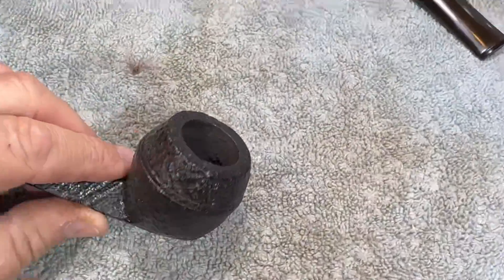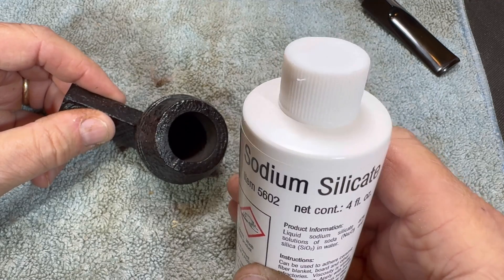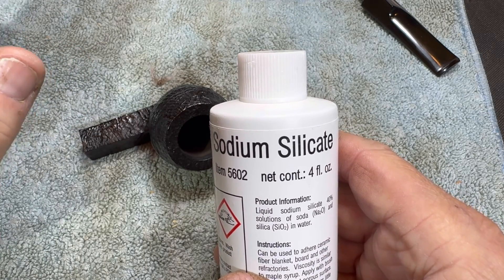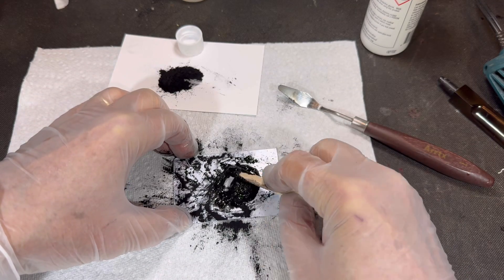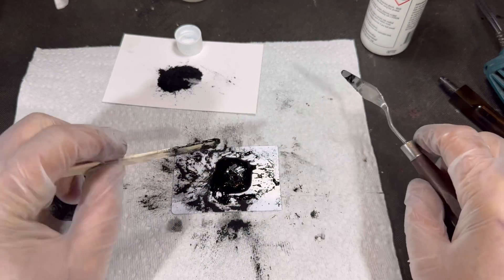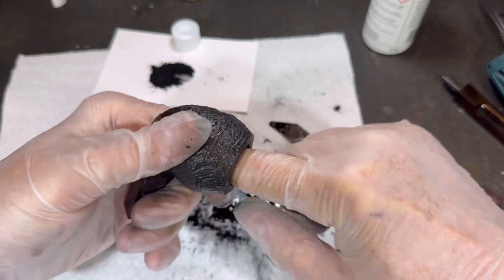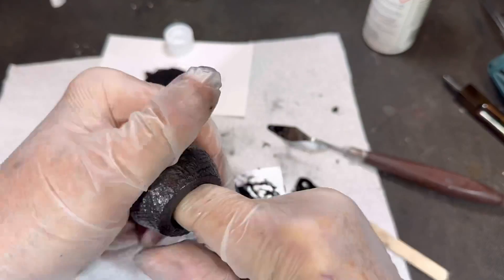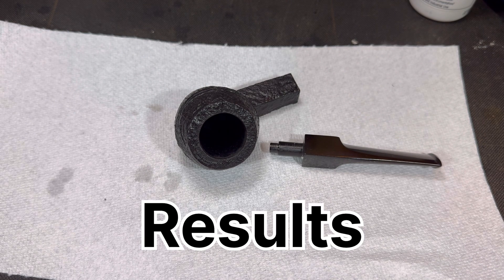Bowl repair using Sodium Silicate (Water Glass)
This Digby has a charred area inside the bowl.  The repair was done using Sodium Silicate, better known as Water Glass. The Water Glass is non-toxic and can withstand temperatures up to 2000°.